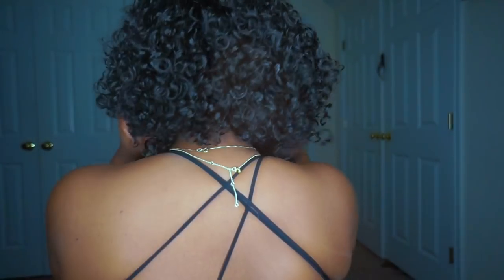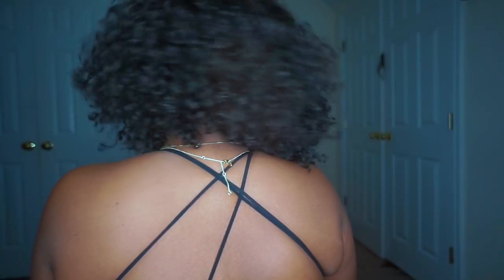Watch me Slay and Style My Curly Bob Wig ft. Omgherhair.com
180% Density Fashion Curly Bob Lace Wigs Indian Remy Hair Good Quality [BOB03]
Hair Type: Indian Remy Human hair
Hairline : Pre-Plucked
Hair Texture: Tight Curl
Hair Color: Natural black
Hair length: 14inch - same as pic
Hair Density: 180% heavy density
Cap Construction:  Glueless Lace Front Wig with combs & adjustable straps
Lace color : Medium Brown
Wig size : Average (Circumference 22-22.5'')